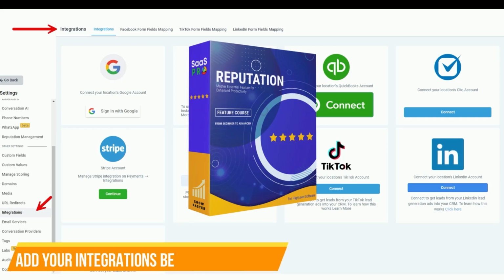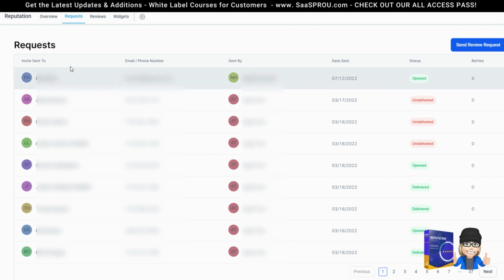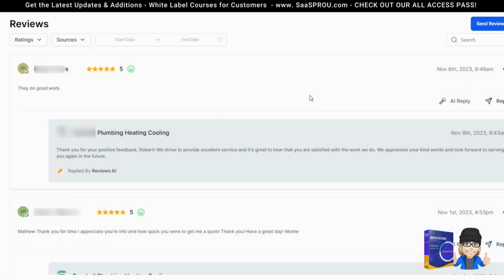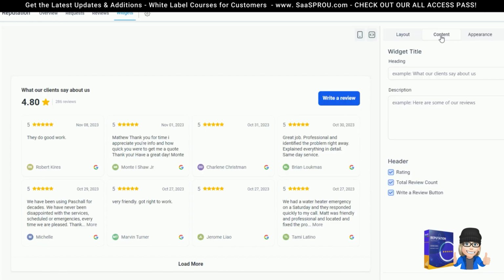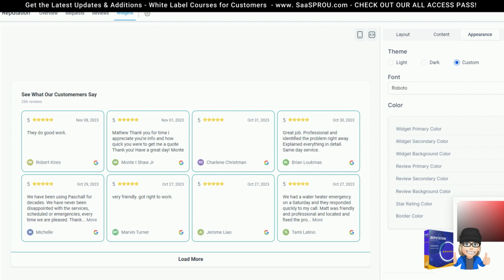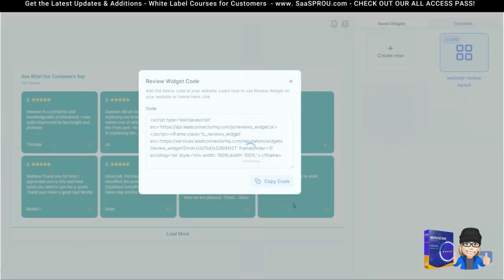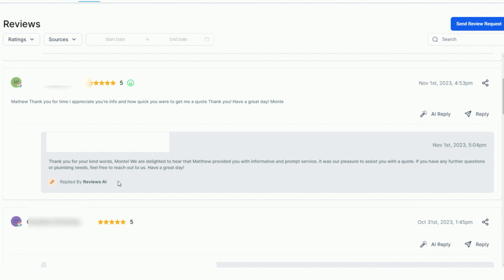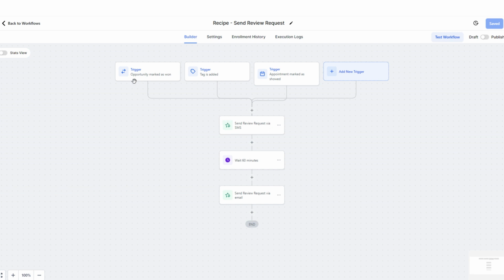Repuation Reviews Features for HighLevel Software - Complete Reviews Tutorial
Reviews are vital for you and your customers. In this video, we will go through the features and functions of the reputation manager inside of high-level software.

Not Using HighLevel Software Yet?

⏰ Timecodes ⏰
0:00 Add Integration Before You Start (Google and Facebook)
1:04  Link Google Page, Set up Review Request SMS and Email
2:51 Request Reviews
4:02 Manage Reviews
7:14 Add a Review Widget to Your Website
17:24 Using Review AI Feature
21:16 Review Automation and Workflows